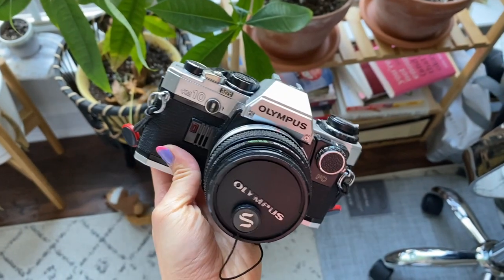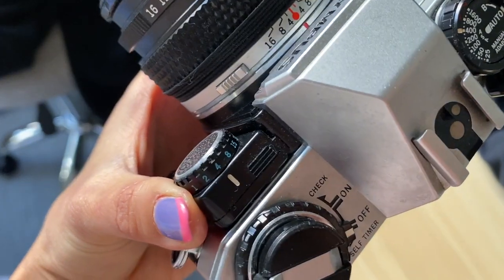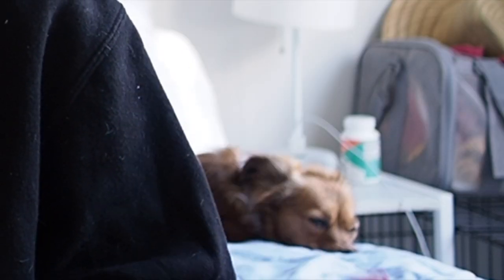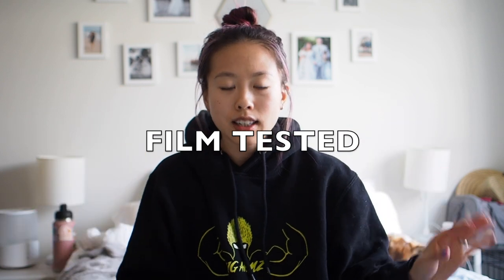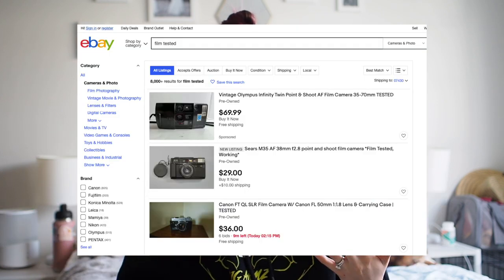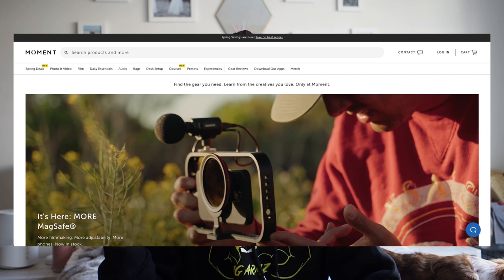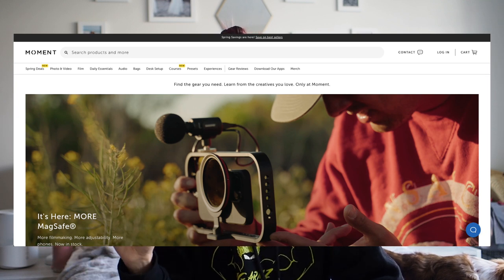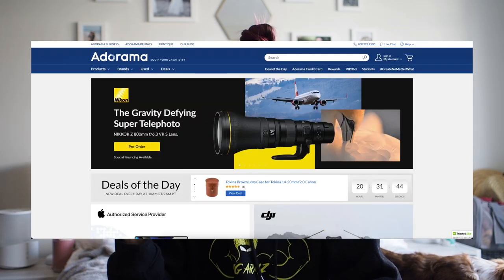Film Photography 101 | How to get started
0:00 Intro
0:39 Camera options
6:23 Where to purchase cameras
10:18 Film options
13:24 Where to purchase film
14:25 Developing and Scanning
17:59 Negatives
19:11 Outro